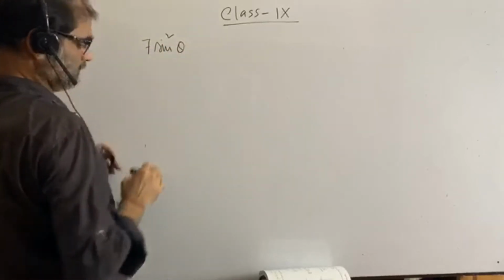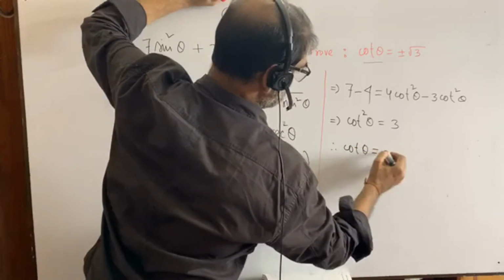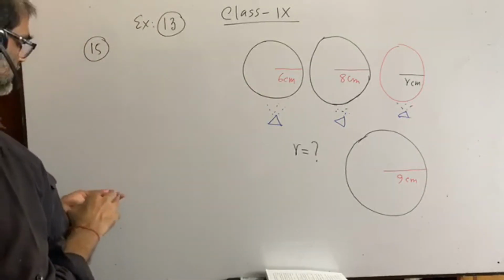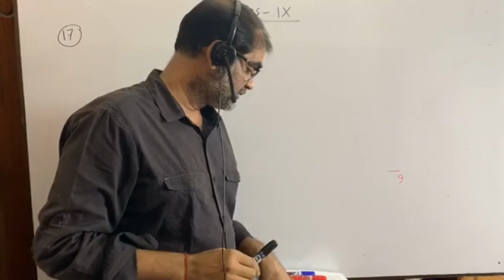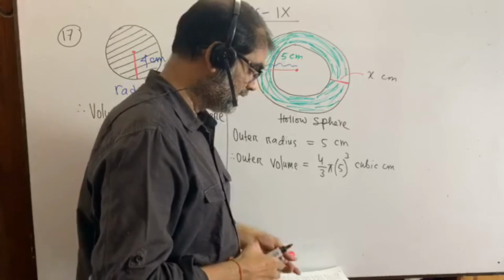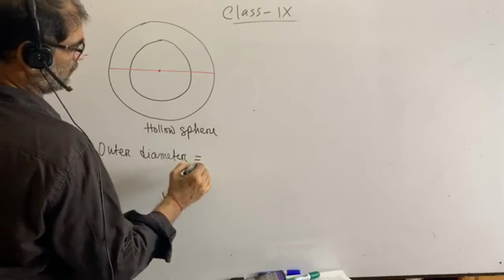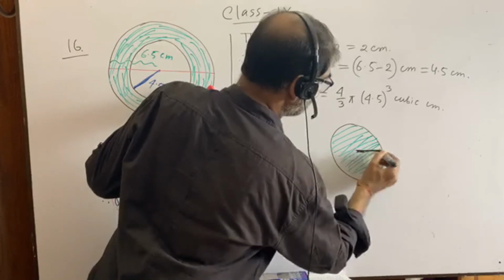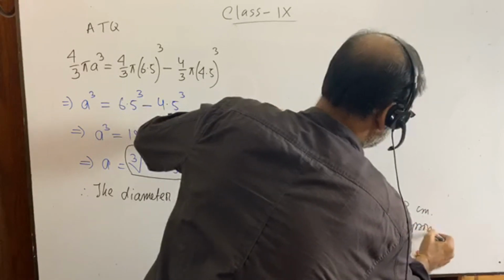Class-IX-Higher Maths- Some Important Maths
Exercise: 8.2, 13 ( Solid Geometry- Maths on Sphere)